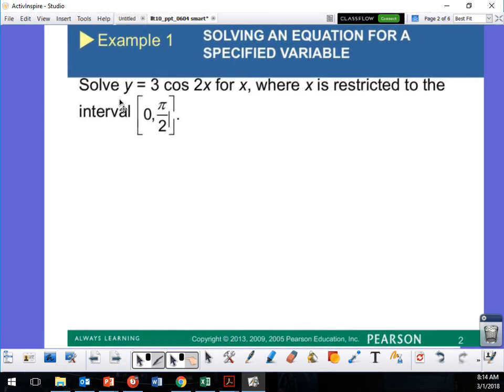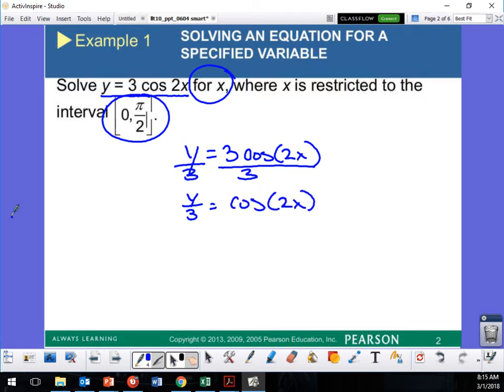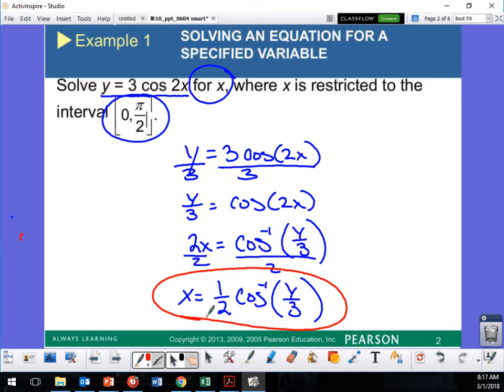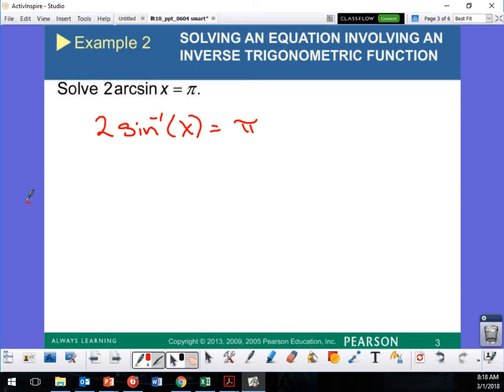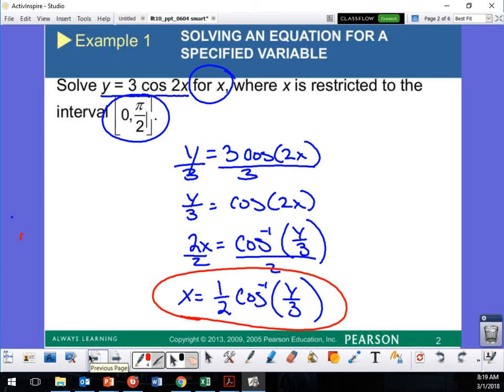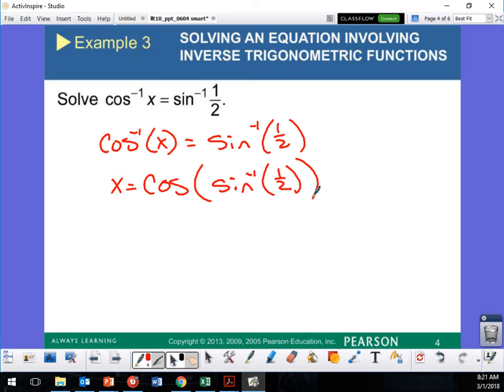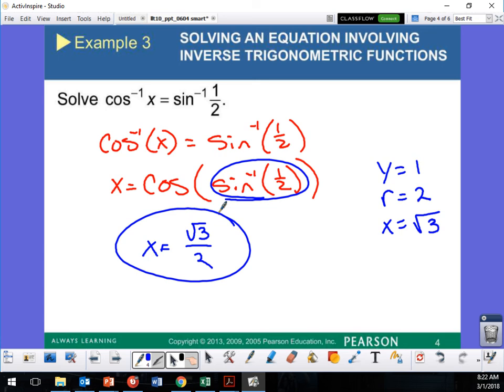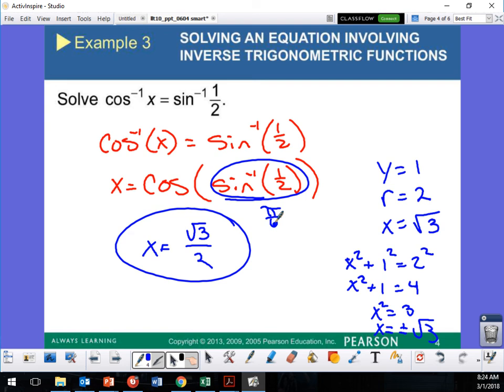6.4 Equations Involving Inverse Trigonometric Functions